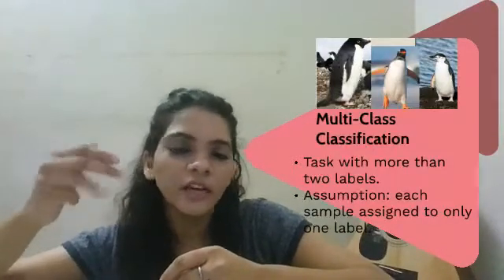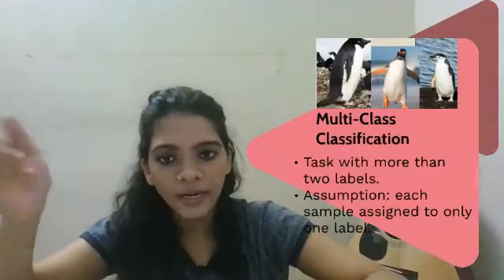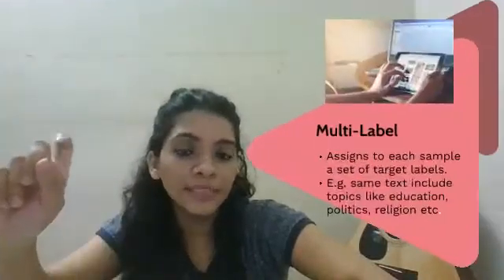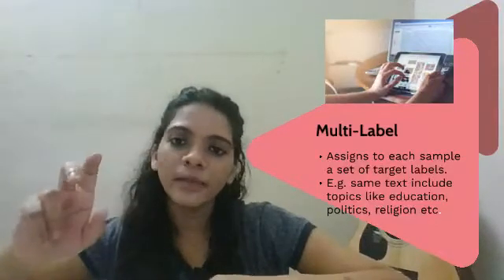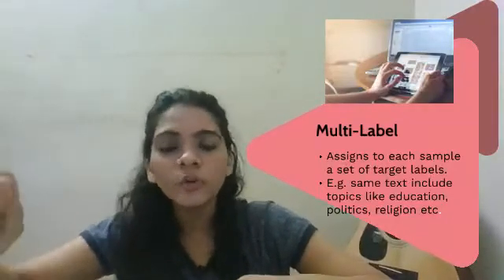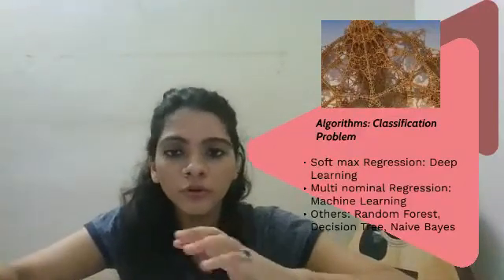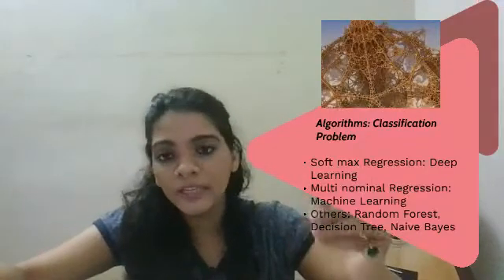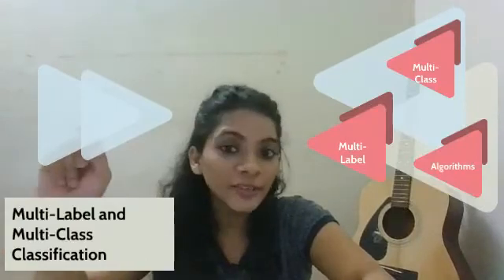What is the Difference Between Multilabel and Multiclass Classification in Python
What is multi-class and multi-label classification in Python?
Multilabel and Multiclass classification differences explained with the help of examples. Various Algorithms used for solving Multilabel and Multiclass classification problems are also discussed.

COURSES:
Learn at your own pace enroll on Udemy:
Udemy
Offer Valid for a Month till Jan23, 20202